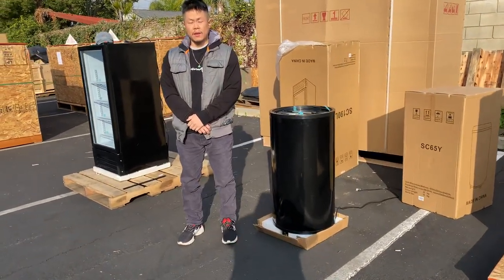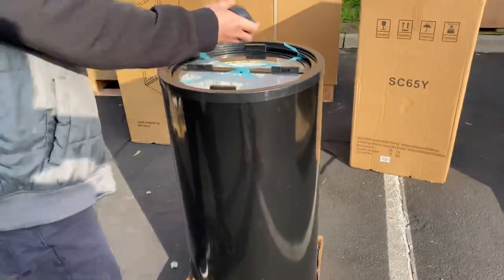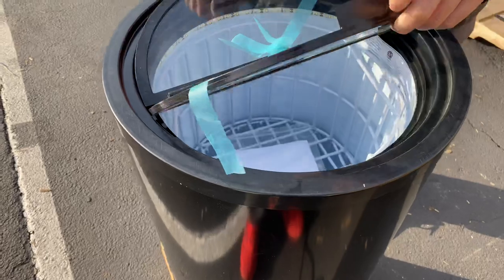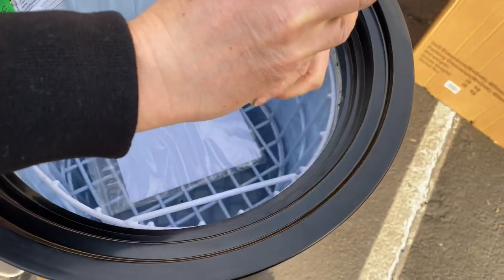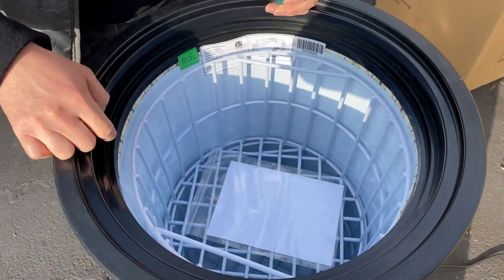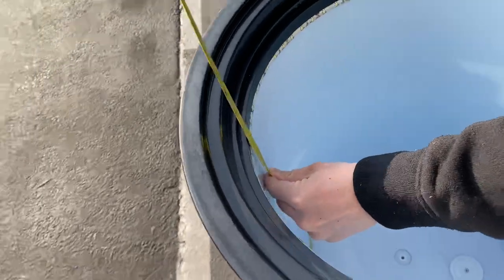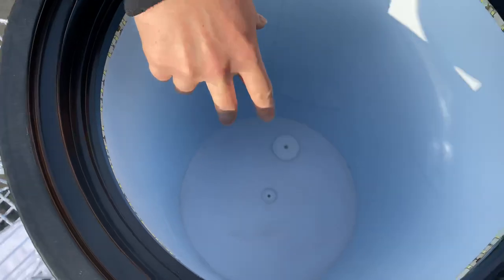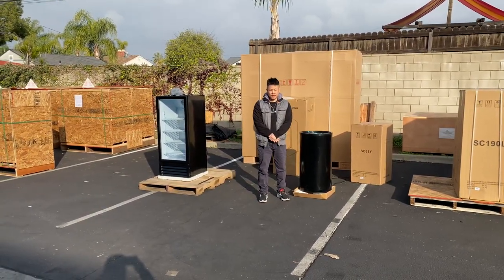Round promotion Glass Top Barrel Drink Electric Impulse Cooler Refrigerator Coca-Cola Drinks Chiller